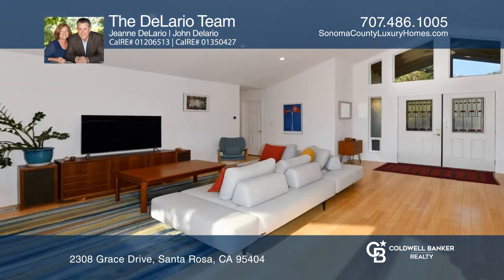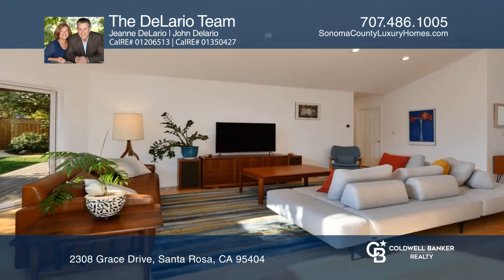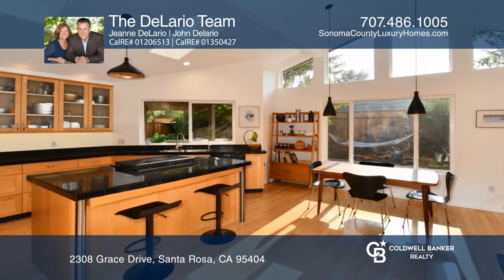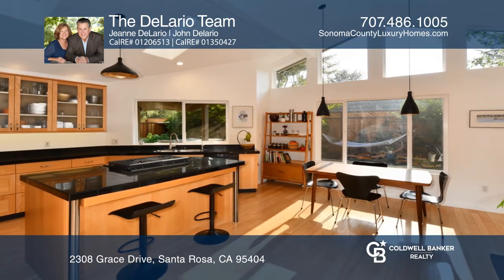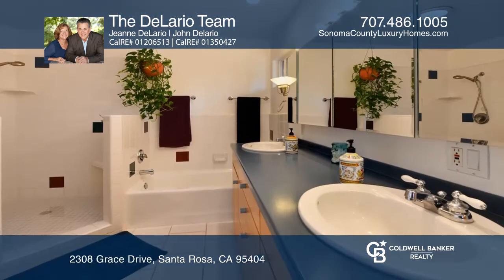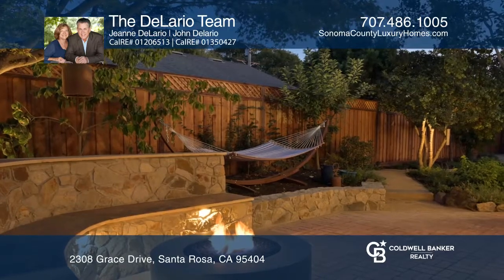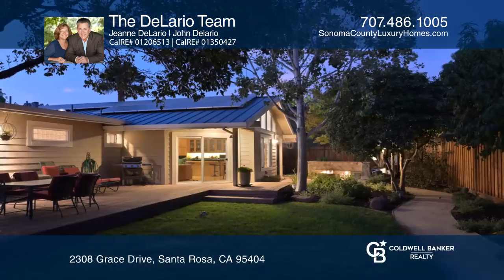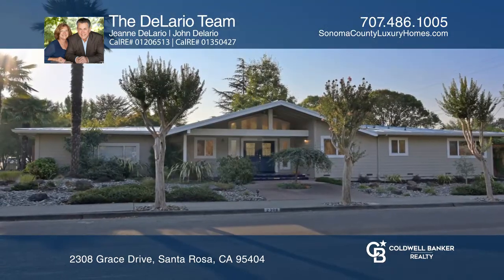2308 Grace Drive Santa Rosa, CA | ColdwellBankerHomes.com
2308 Grace Drive, Santa Rosa, CA

This is a bright, spacious single-level home in highly coveted Grace Tract. There is an open concept renovation featuring a vaulted ceiling great room with large windows providing abundant natural light throughout the day. The property is situated on a corner lot and offers indoor/outdoor living. Th